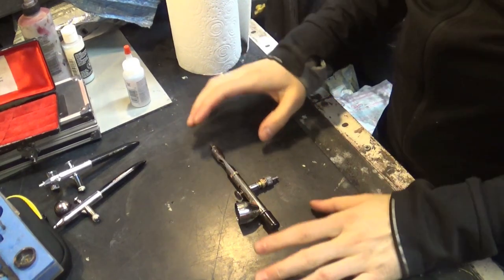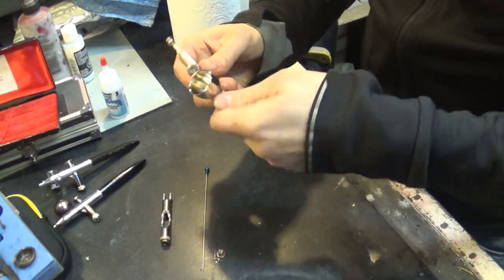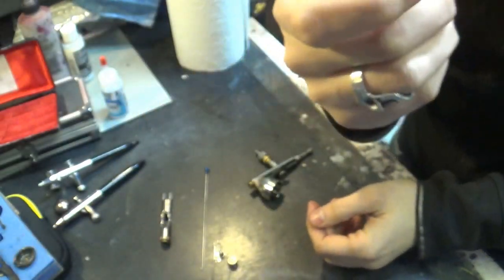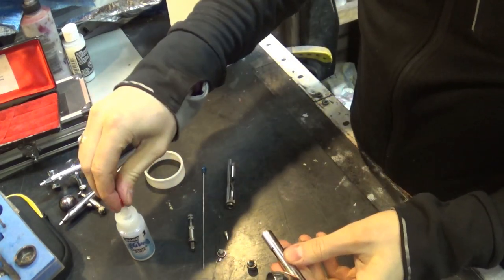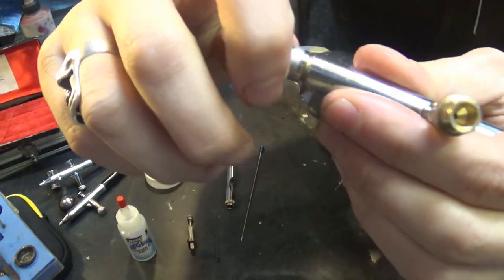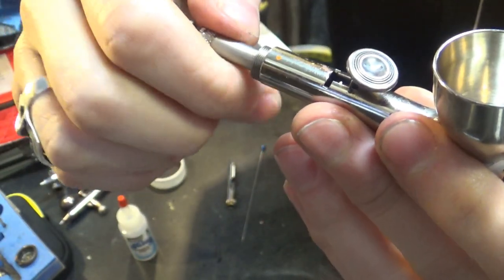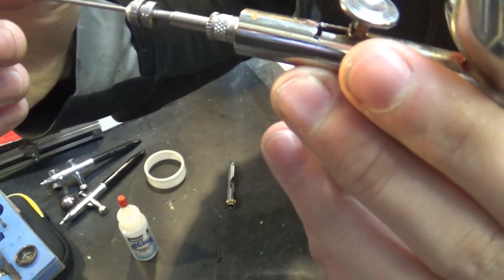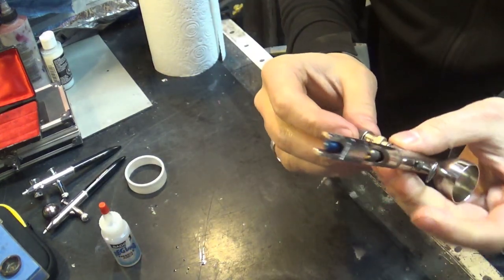How To Airbrush - Part 2 - Airbrush Setup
Welcome to part 2 of my airbrushing tutorials. Today we are looking at our first airbrush and how to set it up?